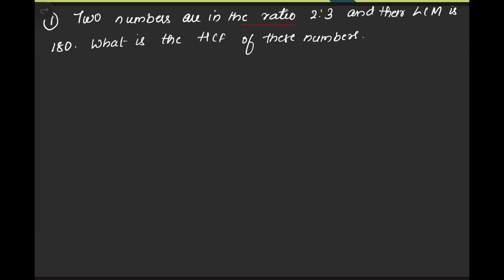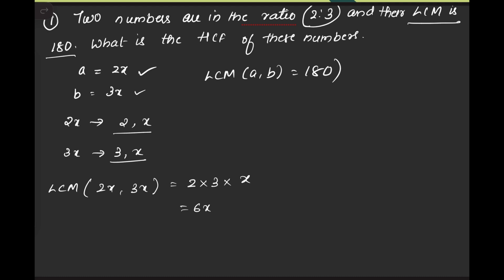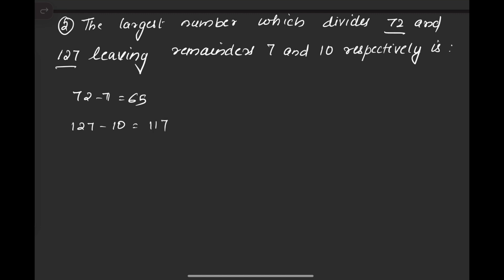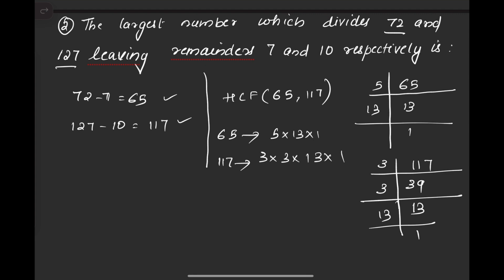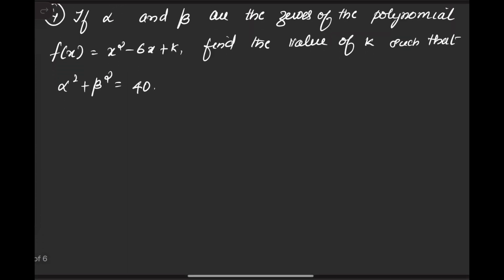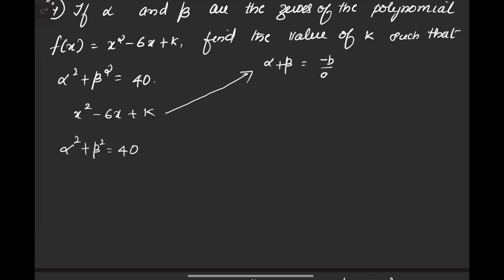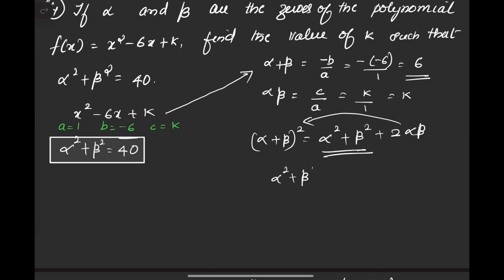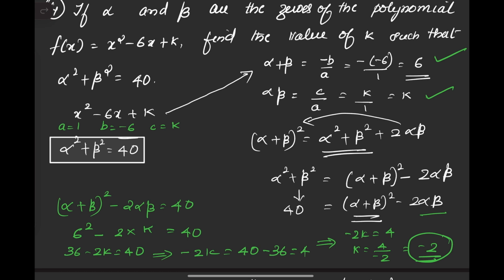Class 10 CBSE Previous Year Questions | #1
In this video we are going to solve few previous year questions for the CBSE Grade 10 Board Examination